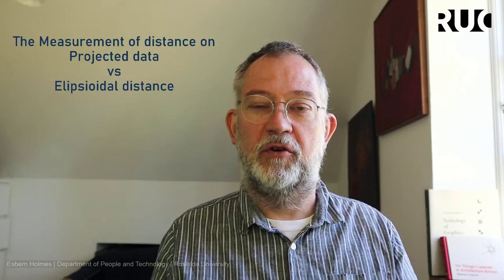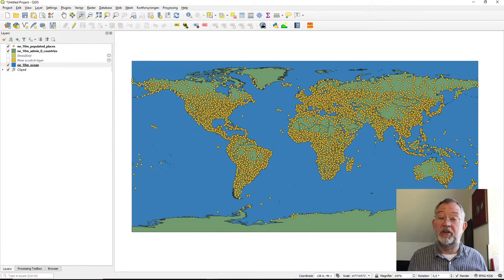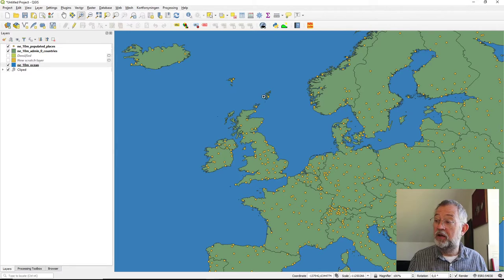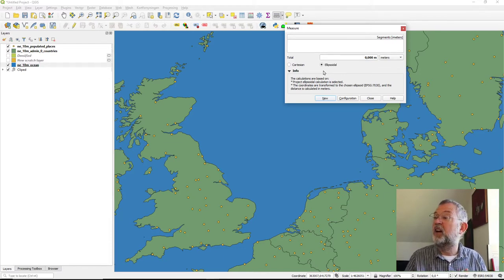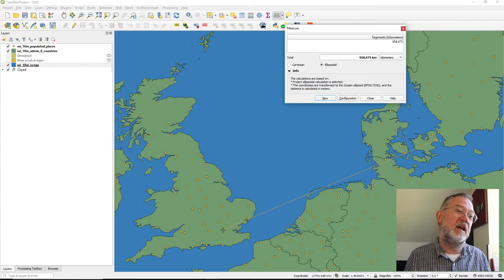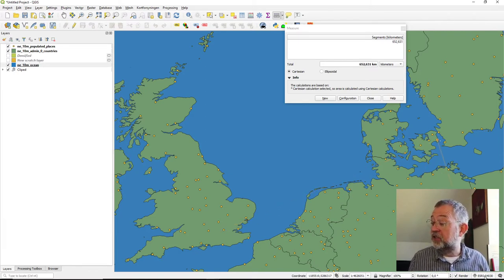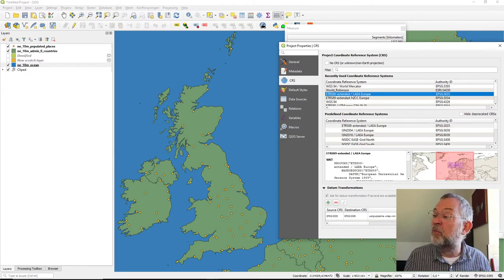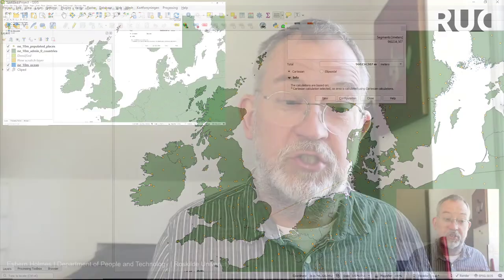Projections and their influence on distance calculations in QGIS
In this video, I demonstrate the defence between distance in projected data and the great circle distance or ellipsoidal distance.